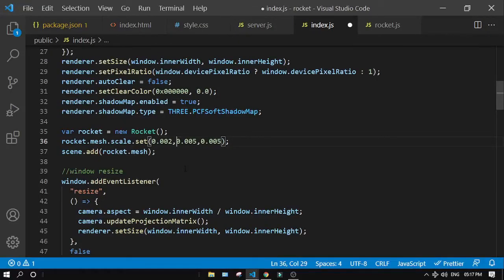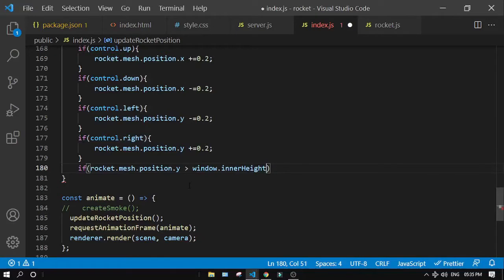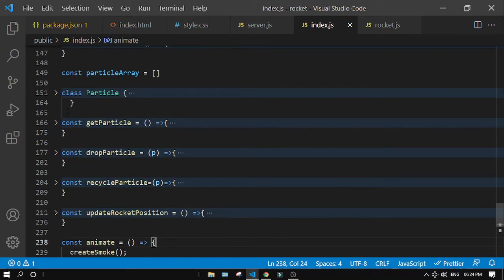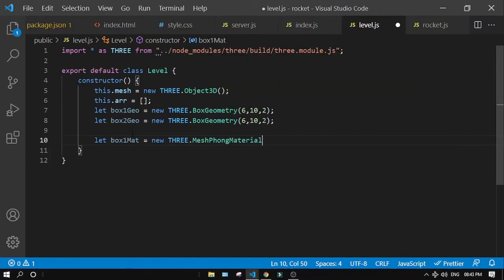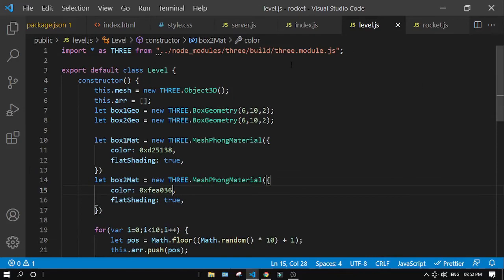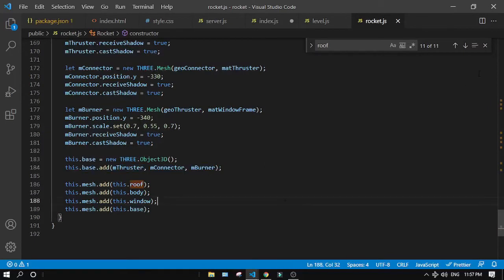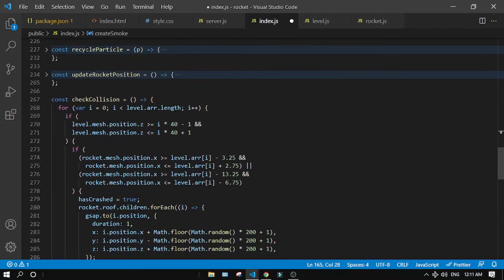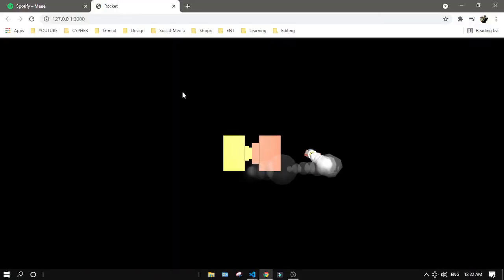Rocket 3D - Part 2 | Rocket control & Collision with Effects.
Part II of the 3D Rocket game building series in Three JS & GSAP.